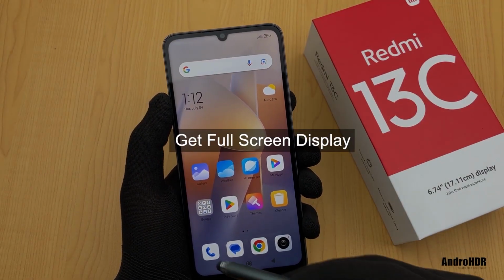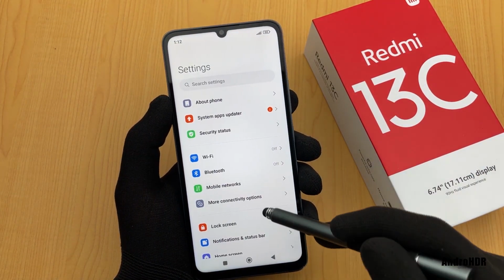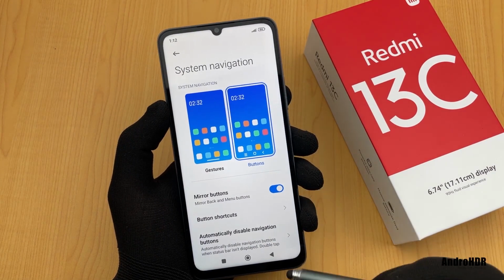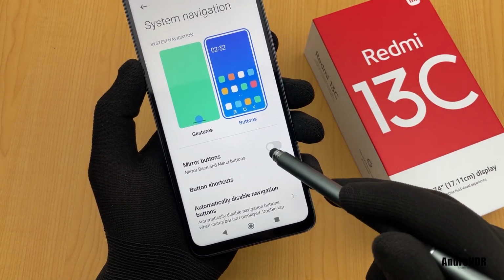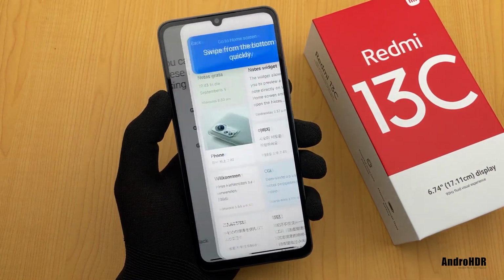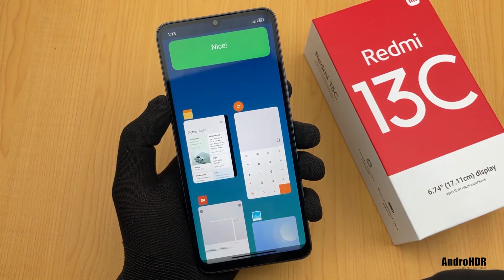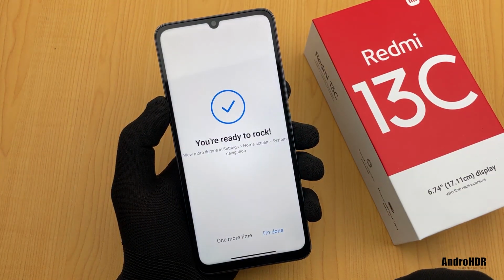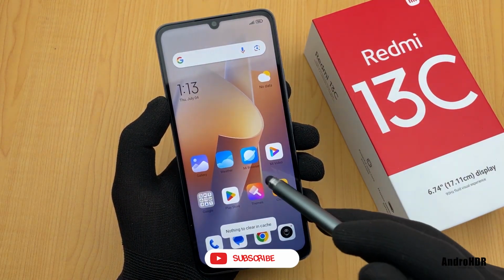How To Enable Full Screen Display - Redmi 13C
Discover the Xiaomi Redmi 13C, a budget-friendly smartphone that offers premium features. With its sleek design, vibrant display, and powerful processor, the Redmi 13C delivers smooth performance for multitasking, gaming, and browsing. Capture stunning photos with its high-resolution camera system and enjoy long-lasting battery life. Perfect for students, professionals, and anyone seeking a reliable, affordable smartphone.

xiaomi,
redmi,
13c,
tips and tricks,
hidden features,
redmi 13c,
redmi 13c tips and tricks,
redmi 13c review,
redmi 13c unboxing,
redmi 13c camera,
redmi 13c 5g,
redmi 13c 4g,
redmi 13c camera test,
redmi 13c pubg test,
redmi 13c vs,
redmi 13c review,
redmi 13c gaming test,
xiaomi redmi 13c,
redmi 13c features,
redmi 13c specifications,
redmi 13c speed test,
how to,
kaise kare,